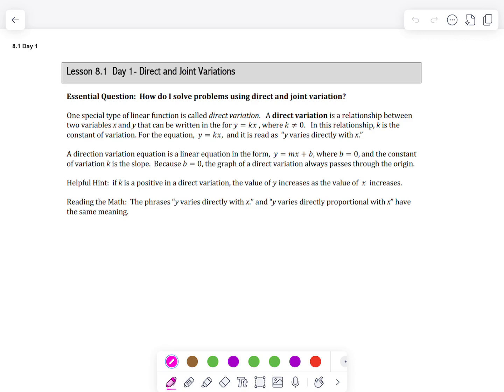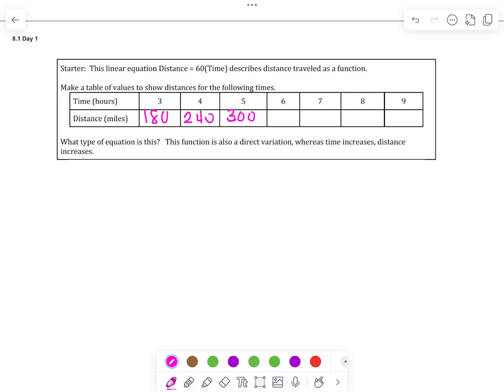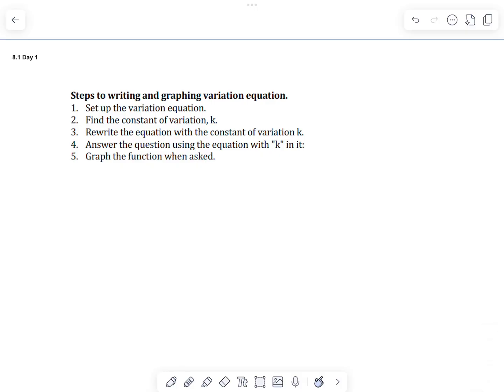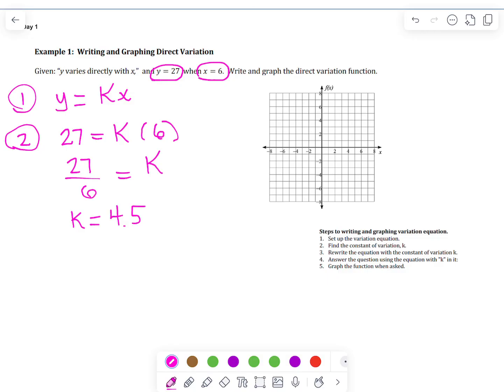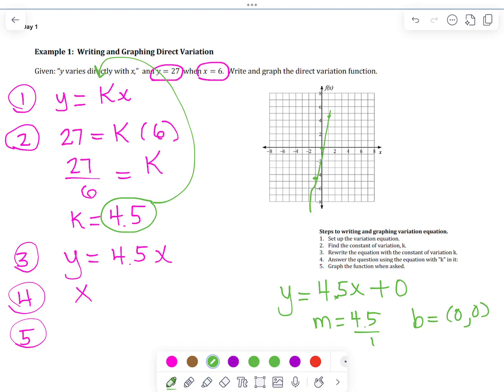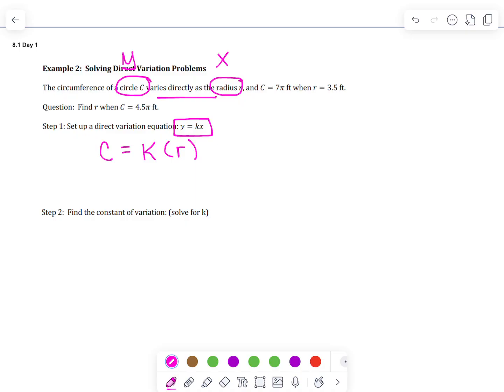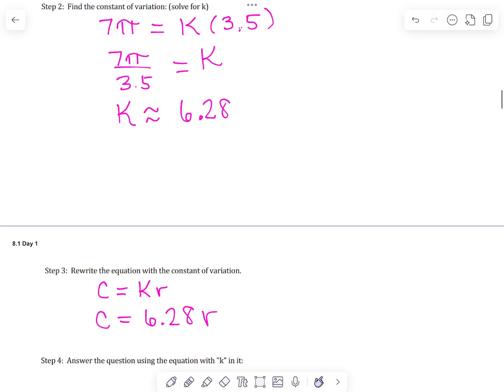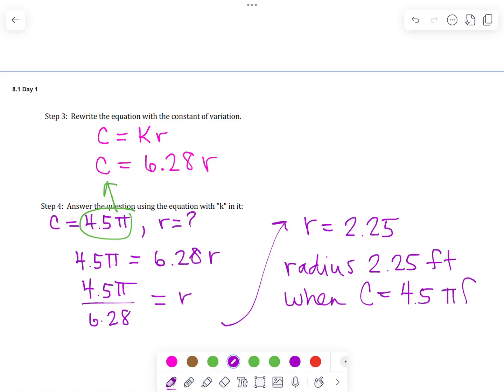Direct Variation Equations